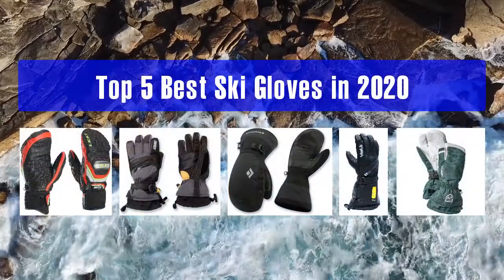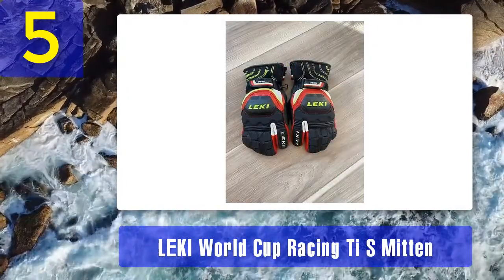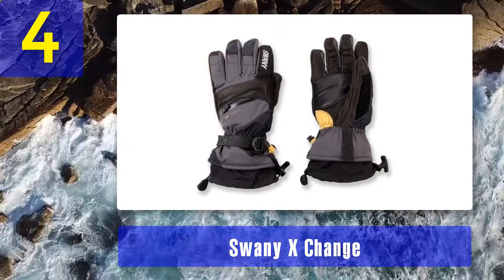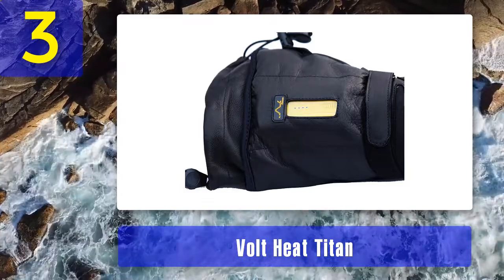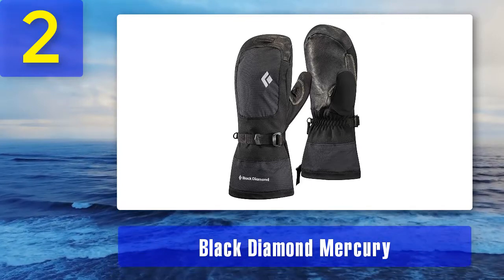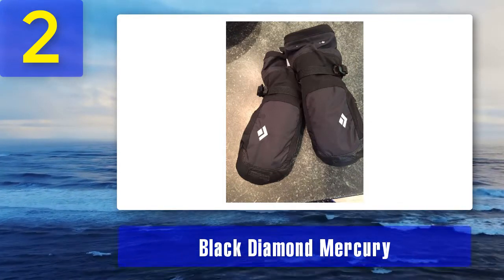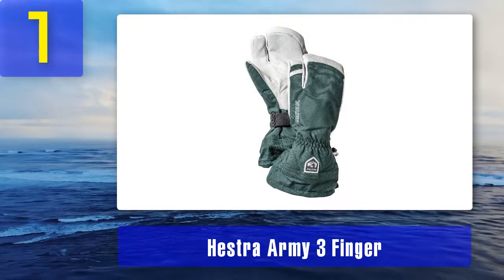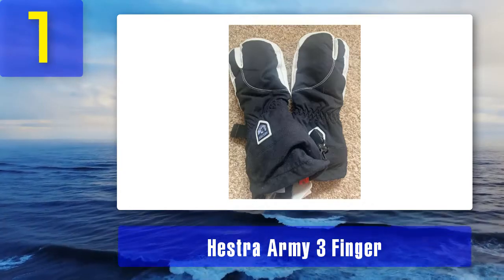Best Ski Gloves in 2025 - Top 5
Top 5 Best Ski Gloves in 2025

Things that we mentioned in this video:
1. Hestra Army 3 Finger
2. Black Diamond Mercury
3. Volt Heat Titan
4. Swany X Change
5. LEKI World Cup Racing Ti S Mitten